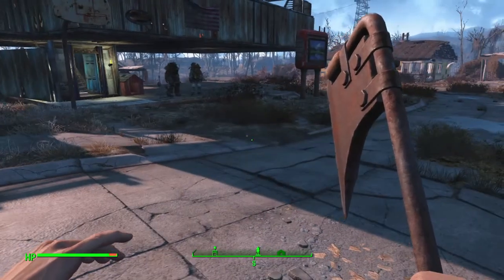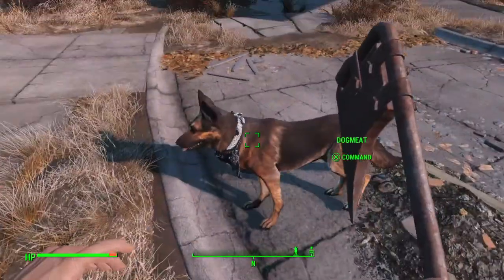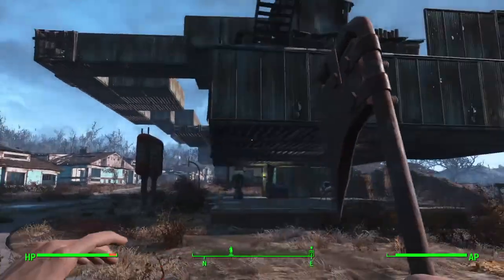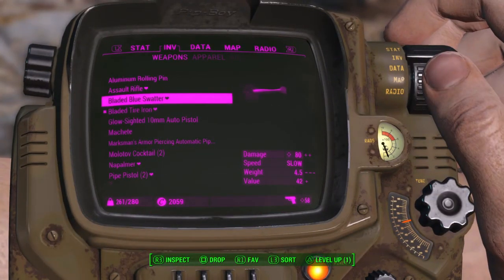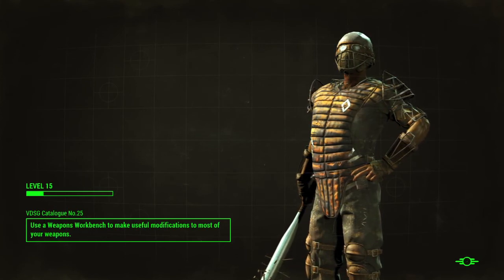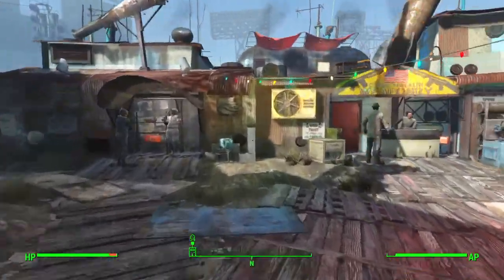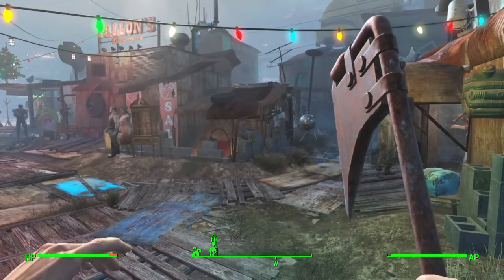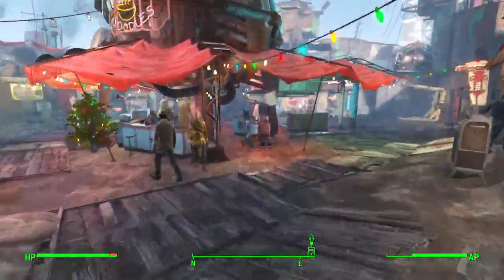FALLOUT4 7 TIPS AND TRICKS